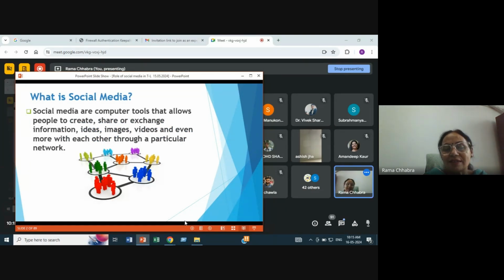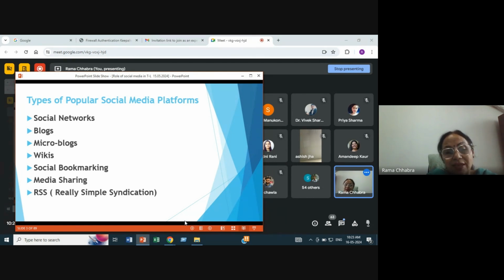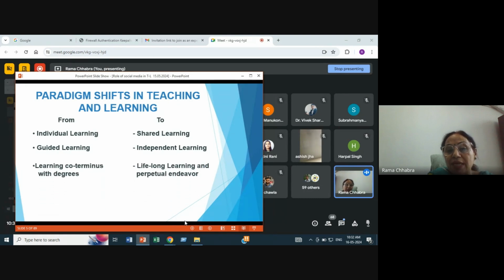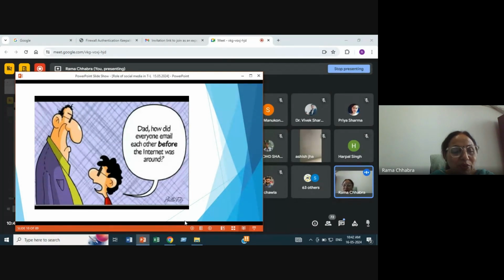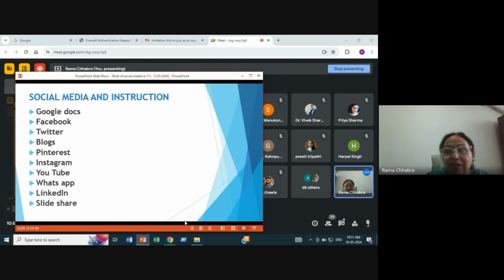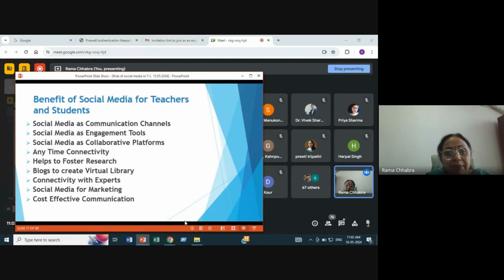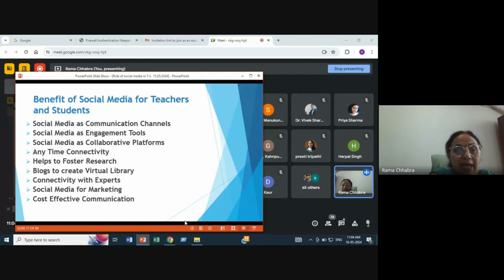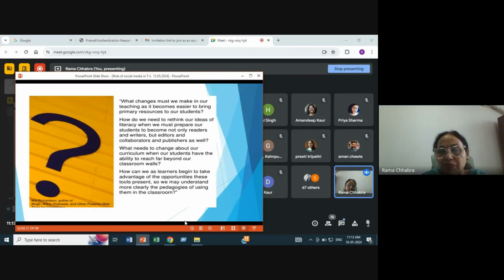Integrating social media in teaching Rama Chhabra